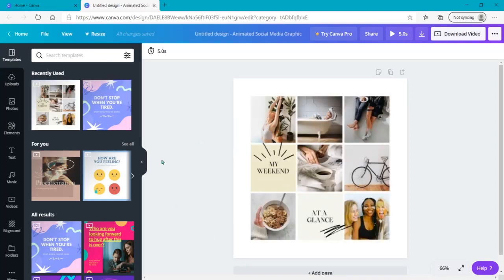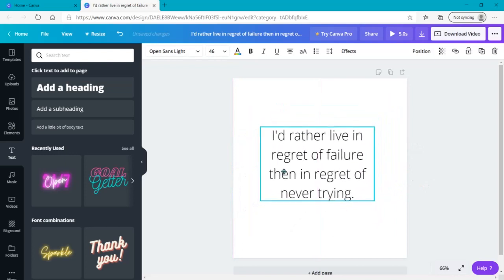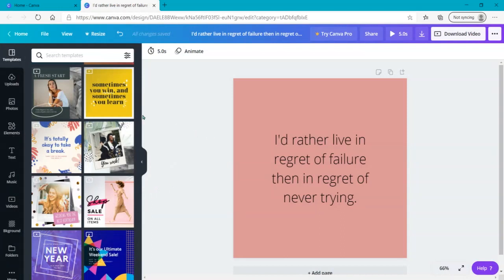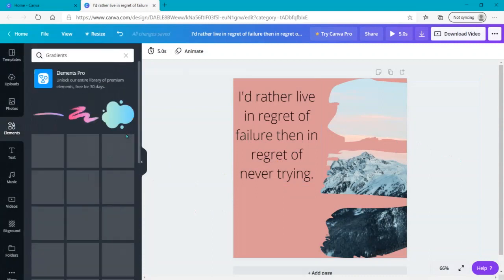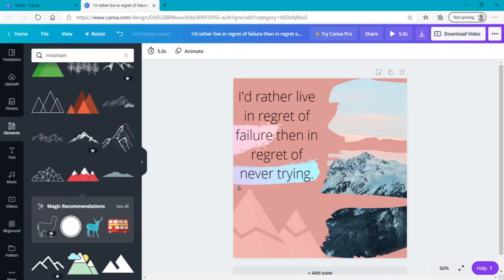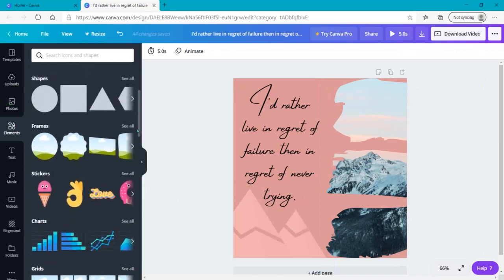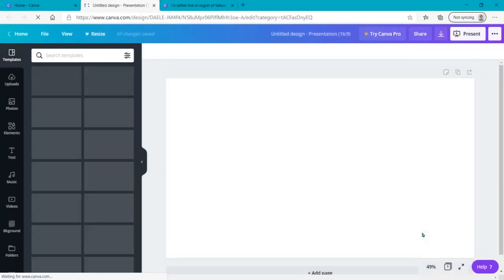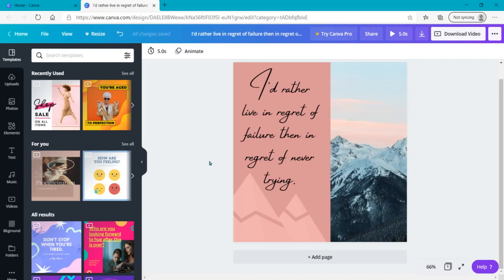Course 2 Ep.3 Layout - RFM